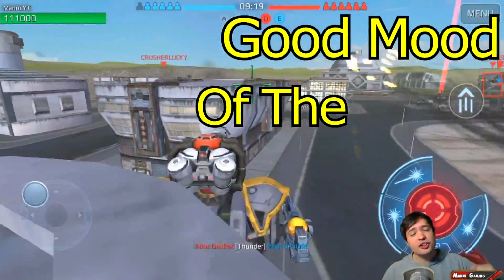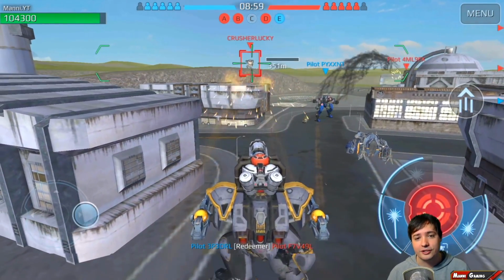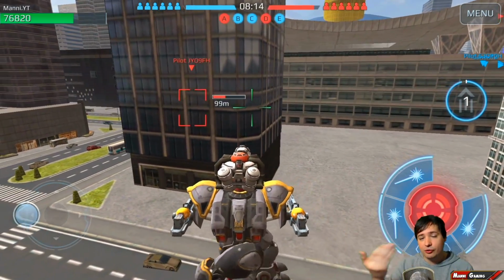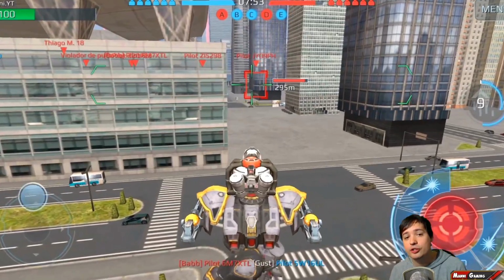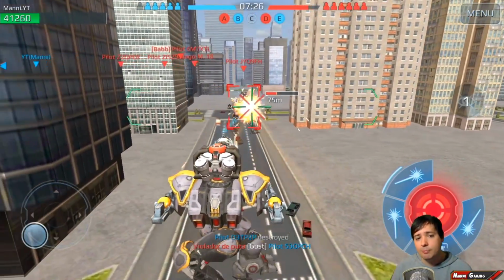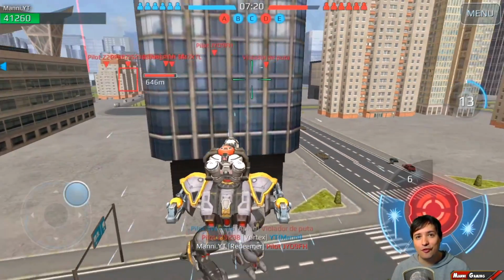War Robots Pure Mercury Action Gameplay on Test Server - WR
War Robots Test Server Gameplay with the focus of PURE ACTION with the New Robot Mercury - Welcome to more WR Content!